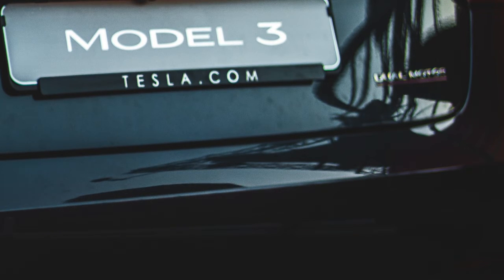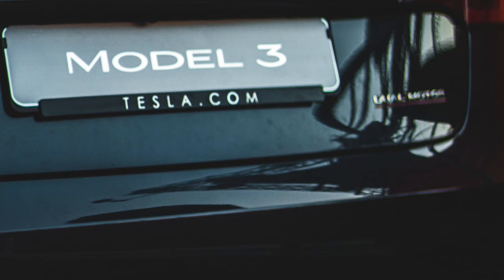Episode 17 - $35K Model 3 Nixed (audio only)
Tesla retires the $35,000 Standard Range Model 3and big milestones at GigaFactory Berlin and Texas

Photo by David von Diemar on Unsplash

Tesla stops selling $35,000 Model 3 with new 2021 model year refresh

Tesla (TSLA) starts hiring for its first full-scale battery cell factory

Race Of The Tesla Gigafactories: Giga Austin 24/7 With 3 Shifts May “Exceed Giga Berlin’s Speed”

Tesla Giga Texas Shines Brighter At Night With Louisiana’s Boss LTG Stadium Lights

Tesla Giga Texas raises its 1st pillar, shows immediate progress after shifting to 24/7 operations